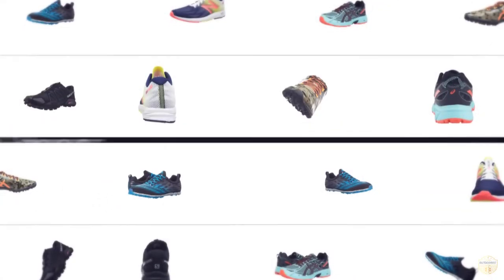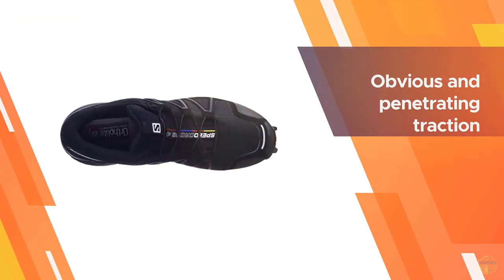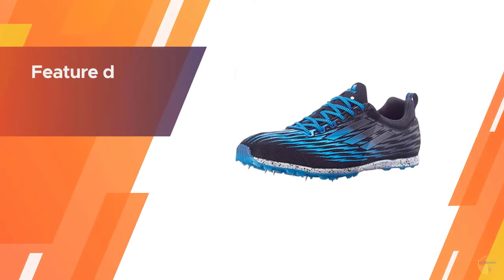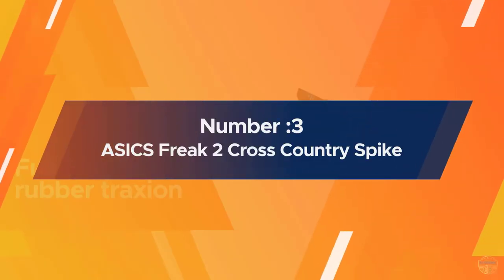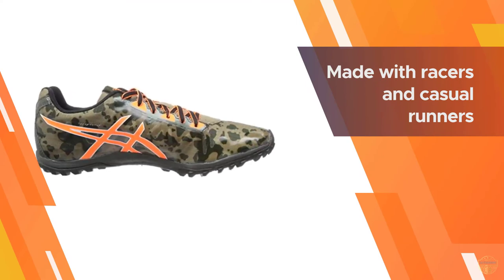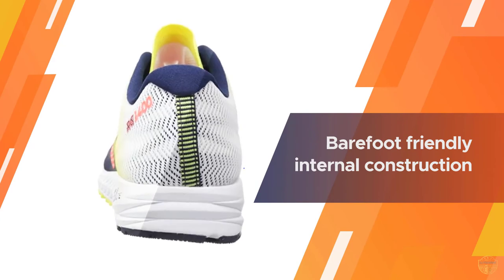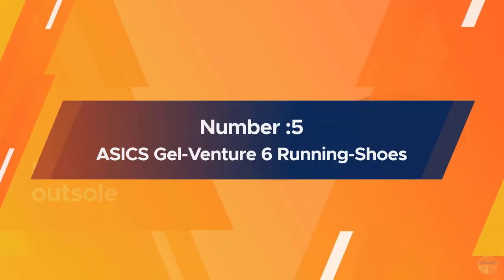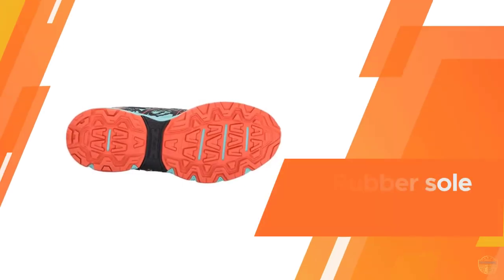Top 5 Best Cross Country Shoes Review in 2025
Best cross country shoes featured in this Video:
0:18 NO.1. Salomon Men's Speedcross 4 Shoes
1:08 NO.2. adidas XCS 5 M Cross Country Shoe
2:07 NO.3. ASICS Freak 2 Cross Country Spike
2:57 NO.4. New Balance Women's 1400 V6 Shoe
3:47 NO.5. ASICS Gel-Venture 6 Running-Shoe

What are cross country shoes?

Cross country running shoes are made for cross country running, a type of significant distance running. Season-explicit coaches are accessible for various kinds of preparing.

What is the Best cross country shoes?

If you are looking for the top cross country shoes, then you are in the right place. Because we are here to help you in this regard. The Outdoorist team strives to collect as much information as possible, read tons of reviews from actual users and finalize the product selection based on different factors like quality, price, the reputation of the manufacturers, etc. Please let us know if you have something in your mind in the comment section.